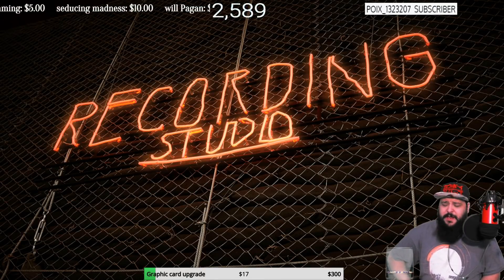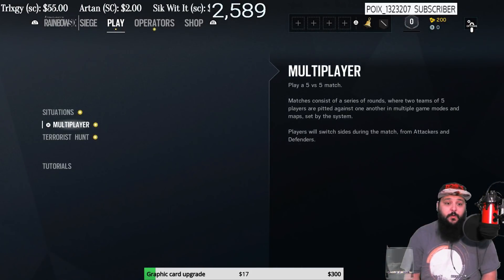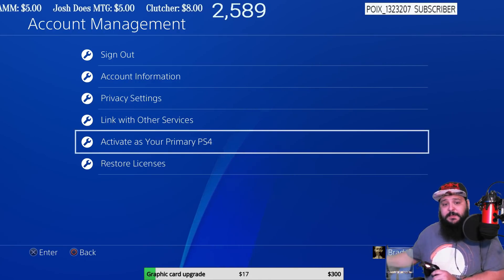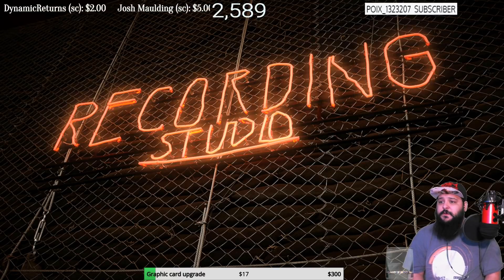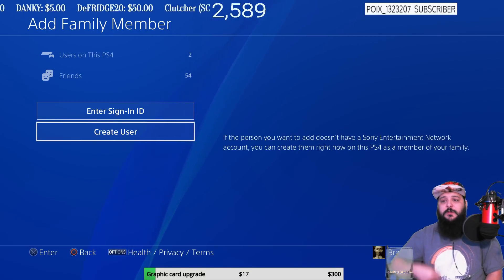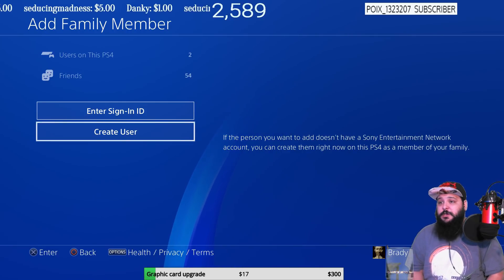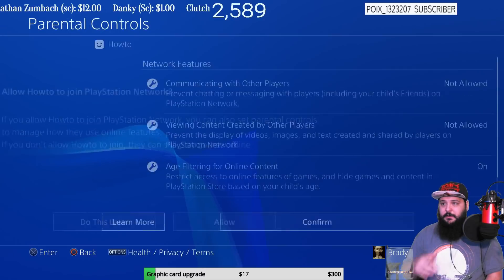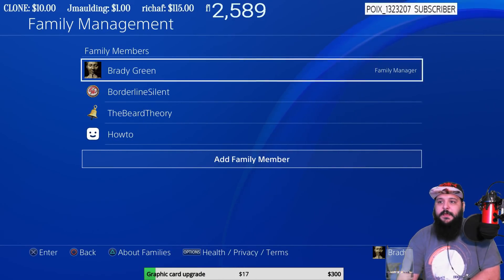Creating Sub Account Update 2018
What is going on everyone? Eric here with Another Lost Production. Today I made a video for making a sub account. I hope this video helps anyone interested in trophy hunting or even smurfing lol.

 Social Media's and ALP Store

I am a Army retiredvet who loves to broadcast, play games on Both PS4 And Xbox One, and have a good time. We are a clean stream community, I want to build a peaceful community,. We are all gamer's and should build on that.

Monday Is Off Day
Tuesday is ps4,
Wednesday Xbox,
Thursday ps4,
friday Xbox,
Saturday ps4,
Sunday is xbox